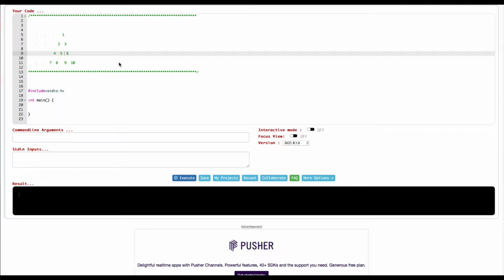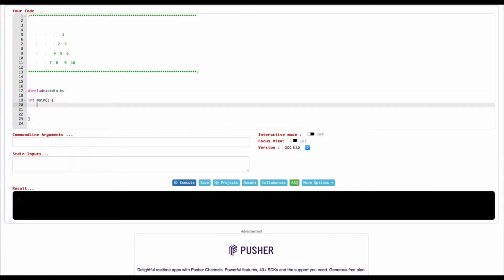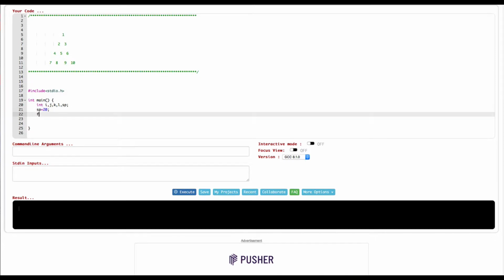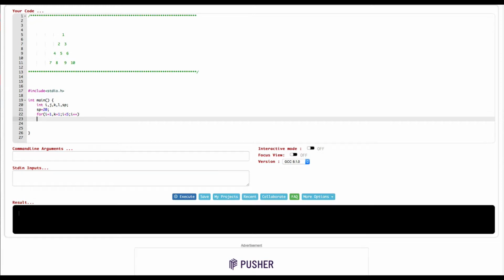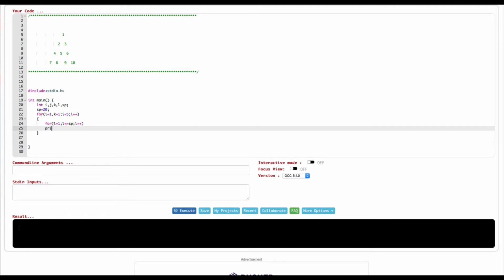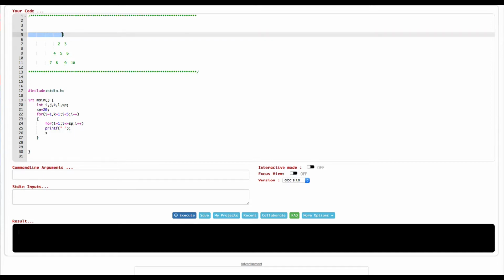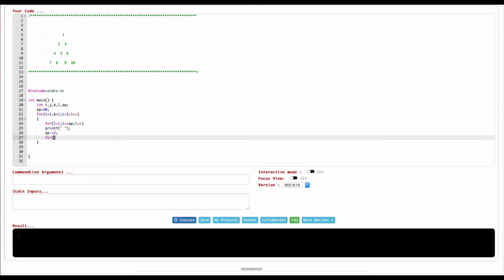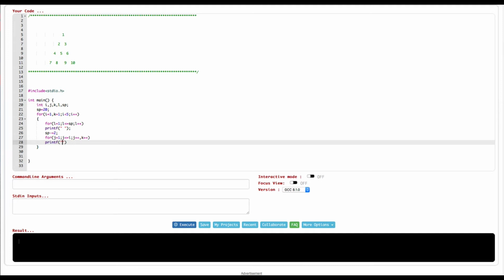Triangle Pattern In C Program